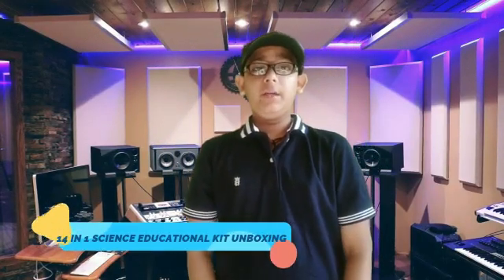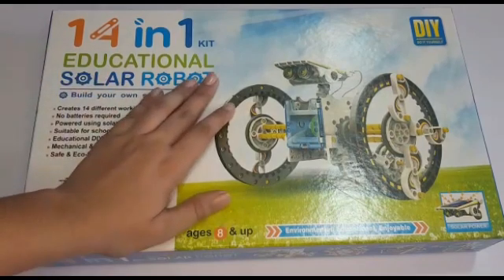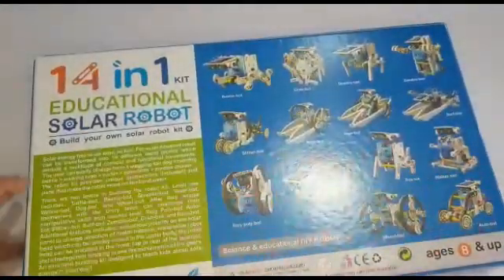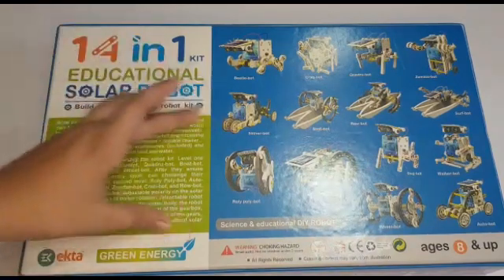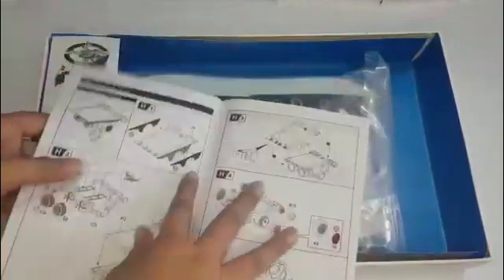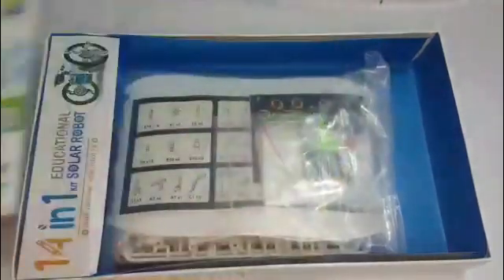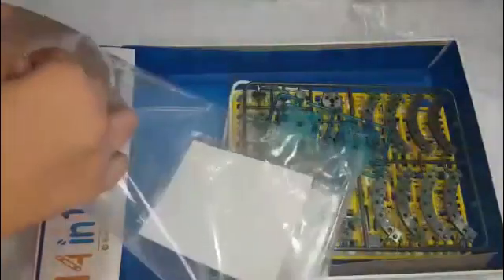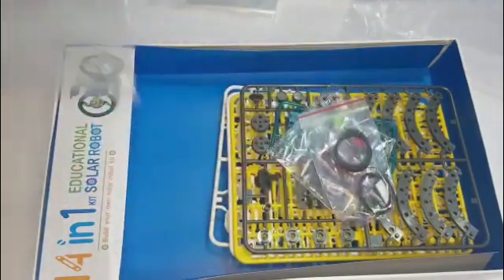14 in 1 solar robot kit unboxing // 14 in 1 Solar Robot Kit - (Part1)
Hello friends,
In this I have done the unboxing of 14 in 1 solar robot kit and I hope that you will surely like it.
I have bought this product on Amazon for on rupees 500 only!!
Amazon -
Annie 14-in-1 Educational Solar Robot Kit
Flipkart -

Todays shoutout: Reshad Hossain
it is a very difficult and interesting kit and if you haven't bought this kit then go and buy from the links above.
So If you liked this video please

14 in 1 solar robot kit unboxing // 14 in 1 Solar Robot Kit - (Part1)
All of my videos:

Timestamps:
Intro (0:00)
Basic look (1:20)
box contents (3:14)
Outro/ending (8:26)

How to control 2 9g servo motors together in 1 channel easily without a 'Y harness' at home..😋

How to make a attractive thumbnail for your YouTube videos and upload it to youtube videos😎😎✌!